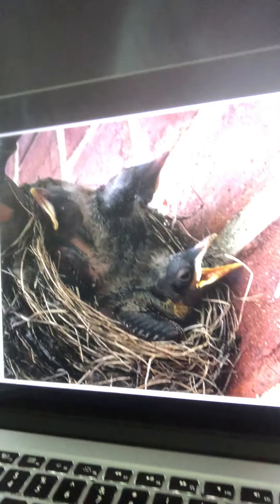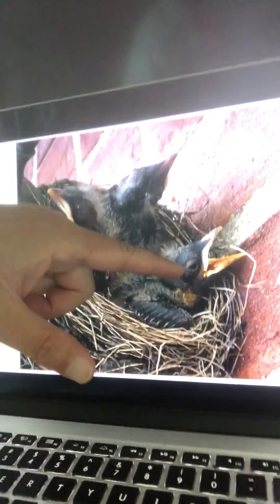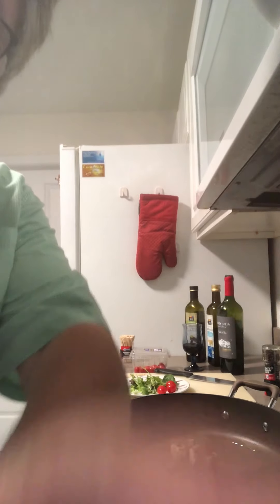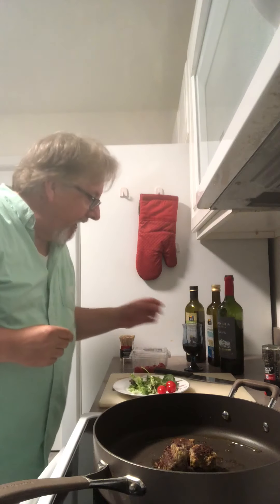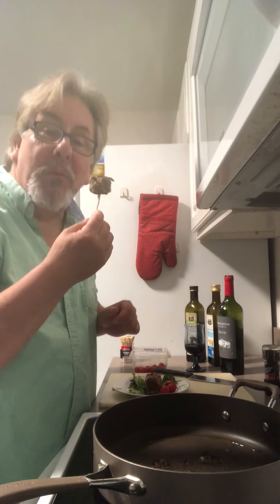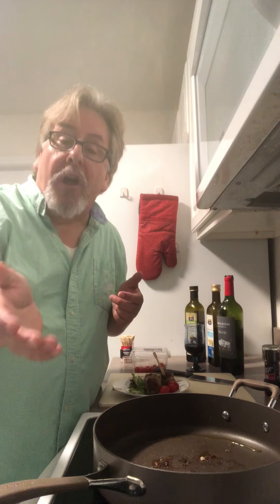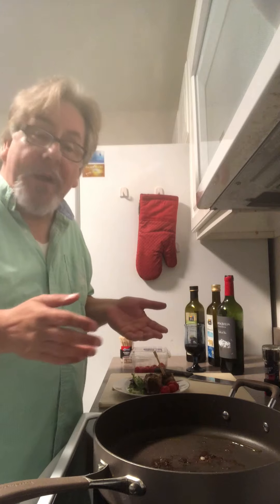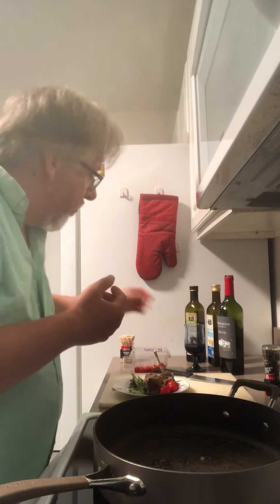Terry D's Nest to Table Harvest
Robins are the Michigan State Bird, so you know you're eating local.